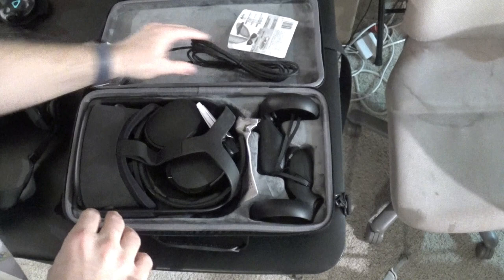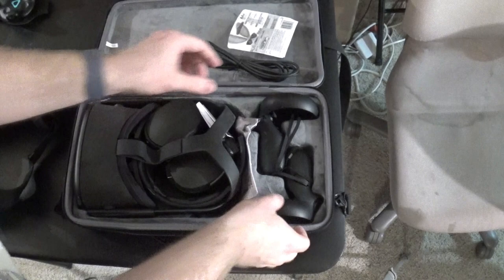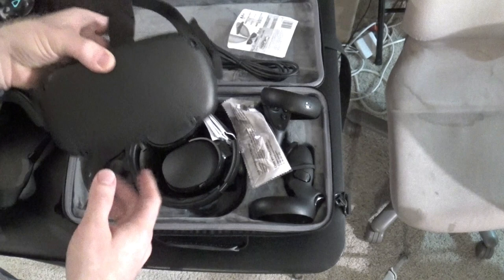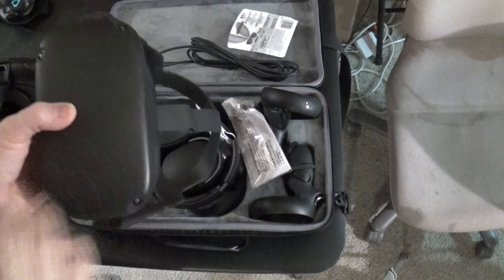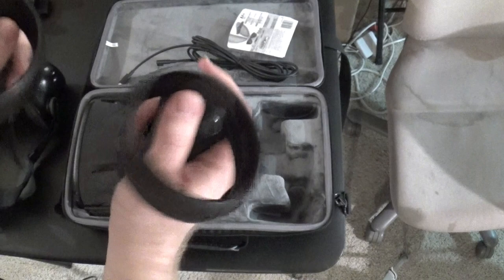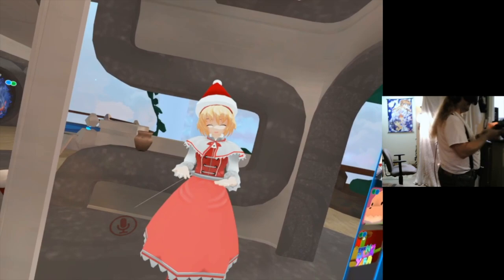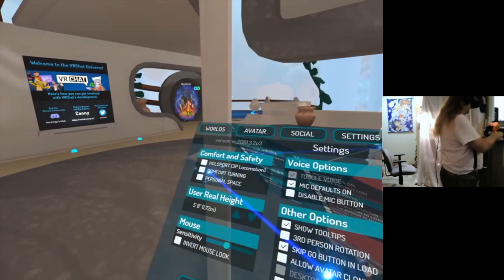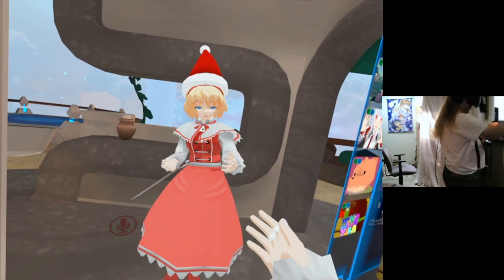Intro to Home VR and VRChat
A brief overview of Home VR technology, setup, a haphazard introduction to VRChat, and a brief peek into beginning uploading VRChat avatars.